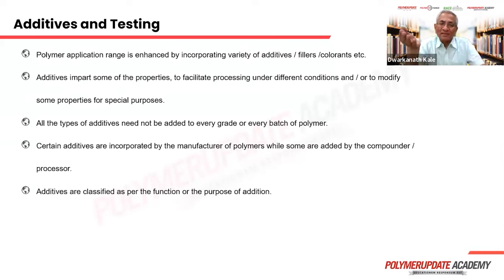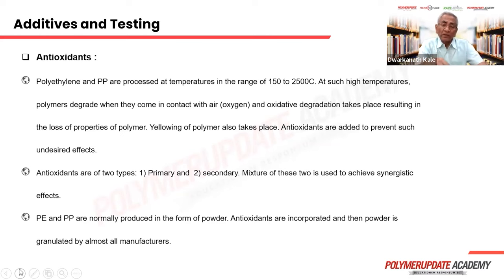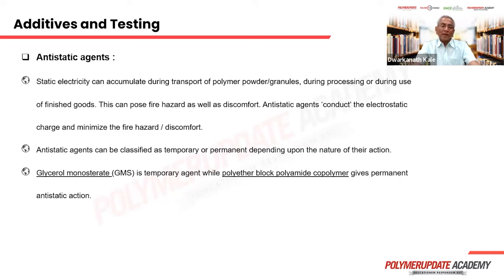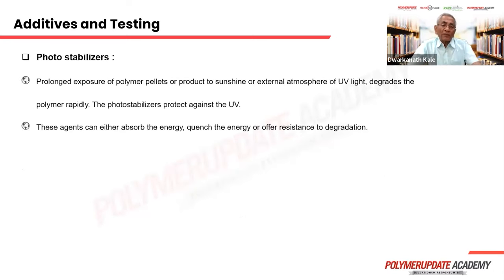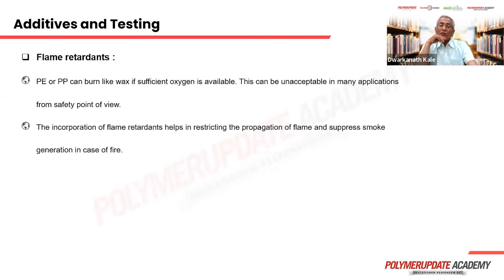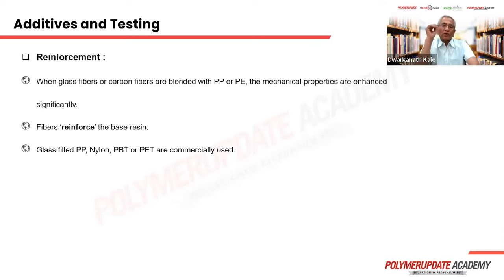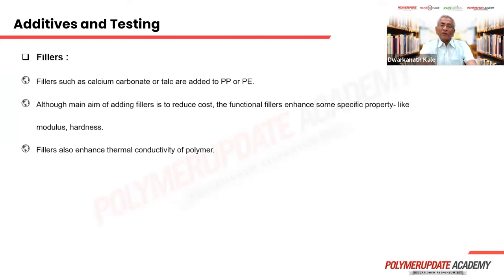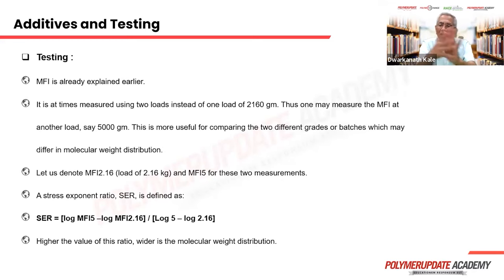Plastics Technology for Non-Plastic Personnel - Additives & Testing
The plastics industry is growing at a rapid pace, making it imperative for workforces from various occupational disciplines spanning Chemistry, Chemical Engineering/Technology, Mechanical Engineering, Commerce, and Management Studies, to have a formal understanding of plastics technology.

This course focuses on the basic properties of plastics, provides a brief introduction to various polymers and their manufacturing processes, compounding, masterbatches, various polymer processing techniques, additives, and testing. Acquiring basic knowledge of plastics and processing techniques will enable people to have a comprehensive understanding of various aspects of this industry.

This lecture provides a comprehensive exploration of various additives and outlines fundamental procedures essential for primary testing. You will gain a detailed understanding of the diverse range of additives, their significance, and the critical testing methods employed as foundational assessments. The content delves into the nuanced aspects of these additives, offering insights into their applications and implications within the context of primary testing protocols.